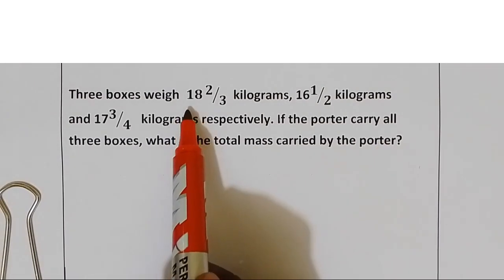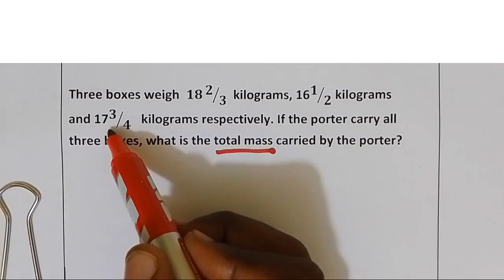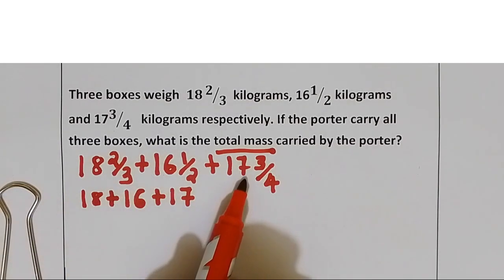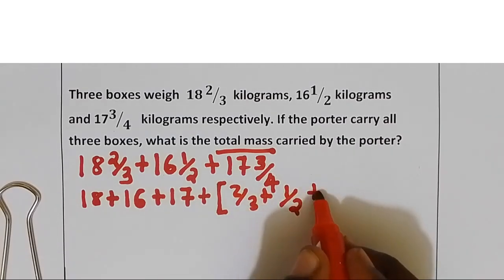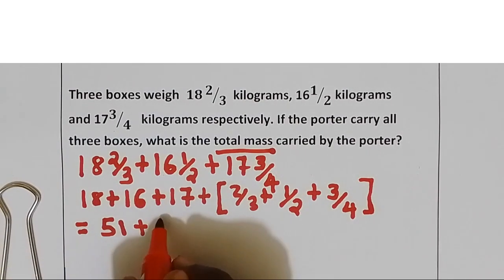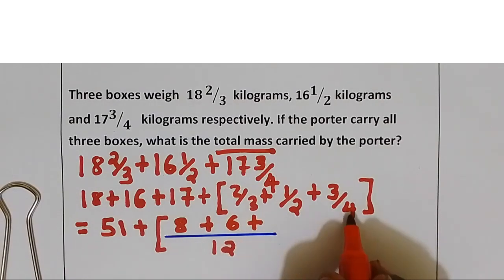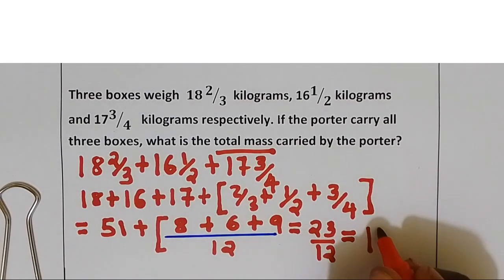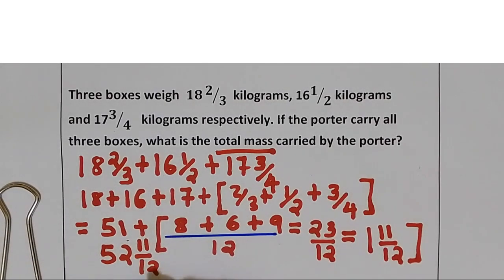35 - How to solve Fraction Word Problems :-02